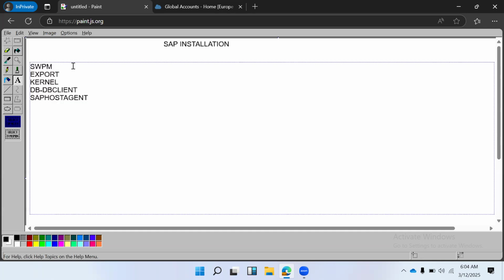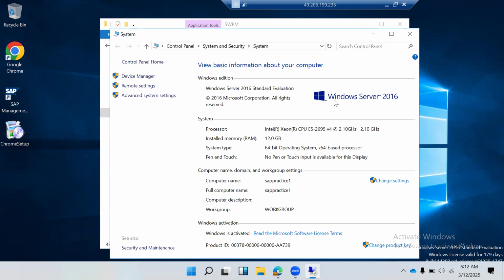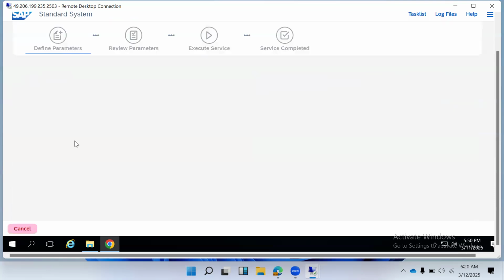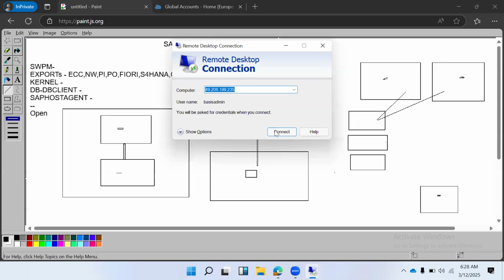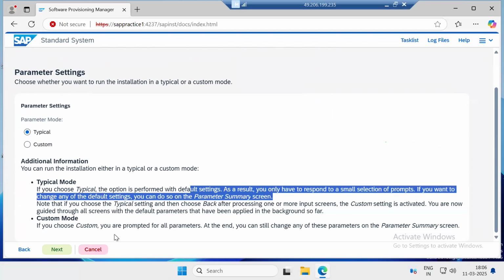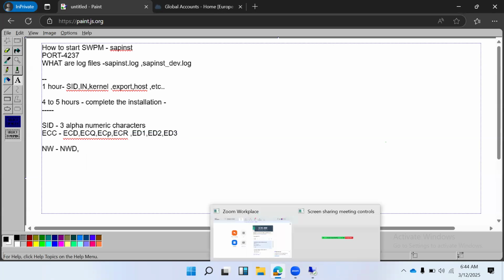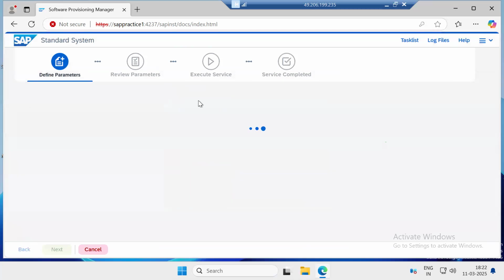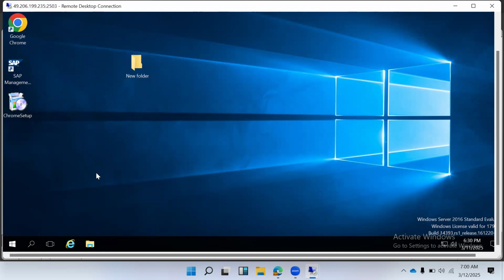SAP Installation - START